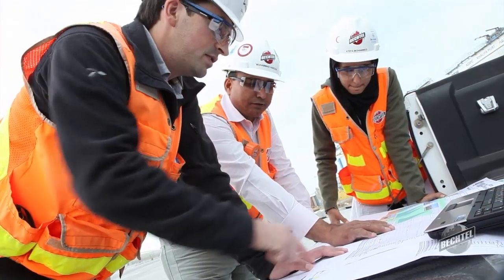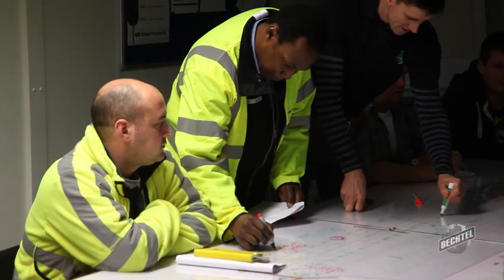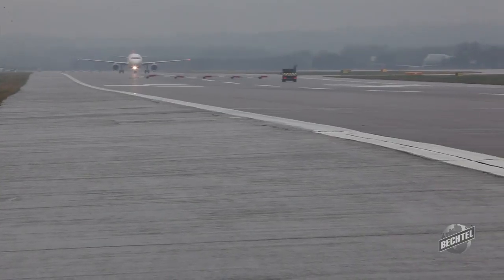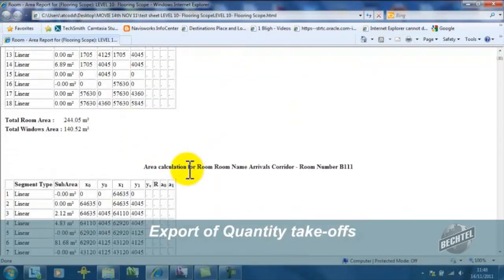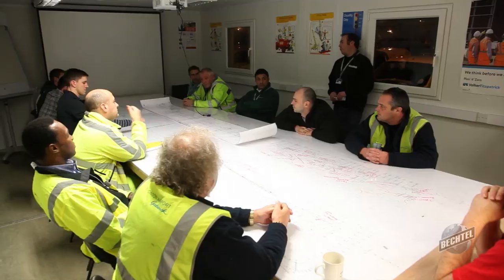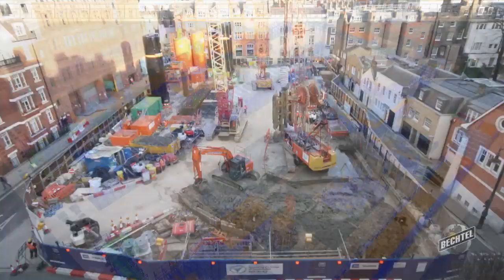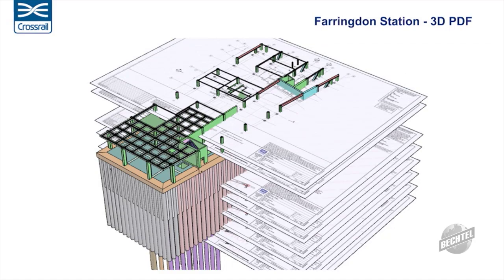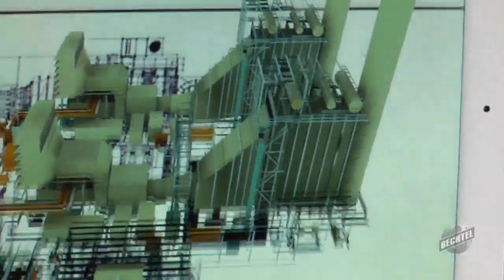BIM, Building Information Modeling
Bechtel's technical experts describe how building information modeling (BIM) adds value to projects for our customers.